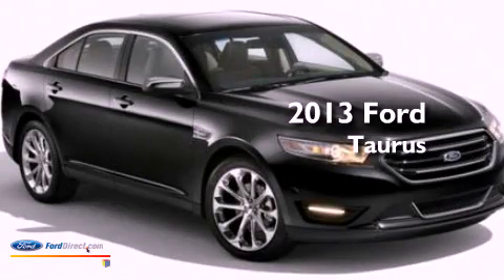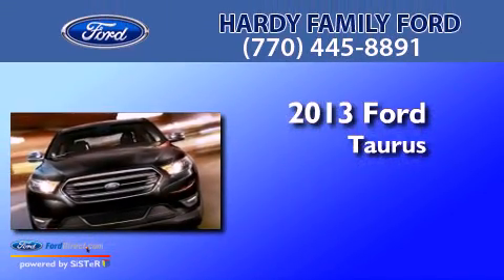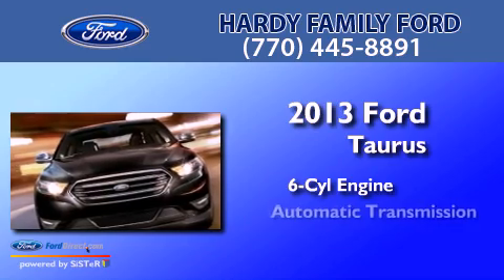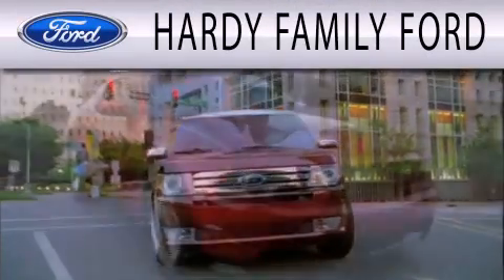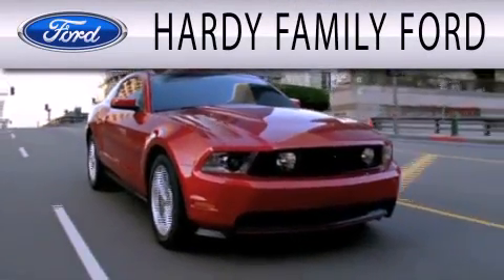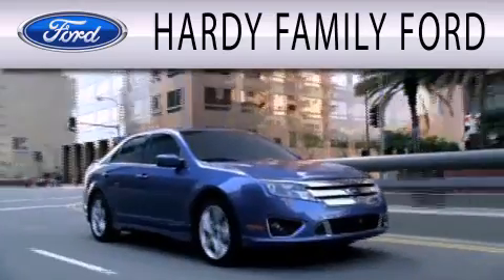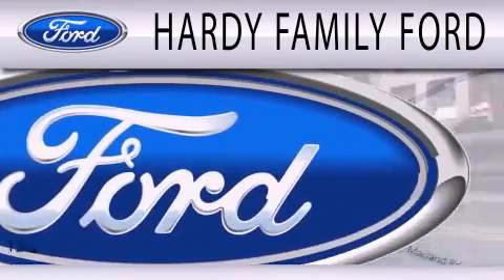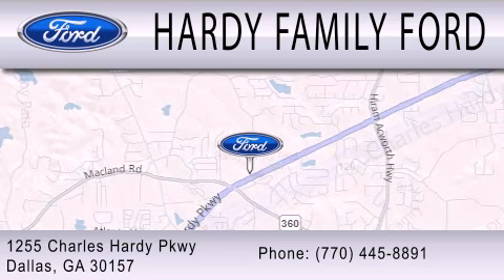2013 FORD TAURUS Dallas GA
Year : 2013
 Make : FORD
 Model : TAURUS
 Engine : 3.5L V6 24V MPFI DOHC FLEXIBLE FUEL
 Trans . : 6-SPEED AUTOMATIC
 Exterior : BROWN
 Miles : 12

 Stock : 148994